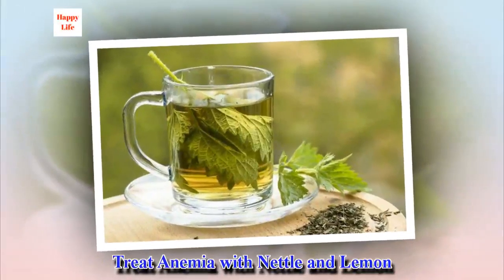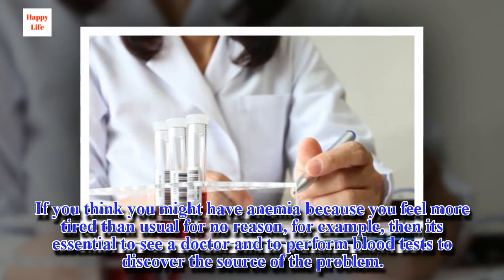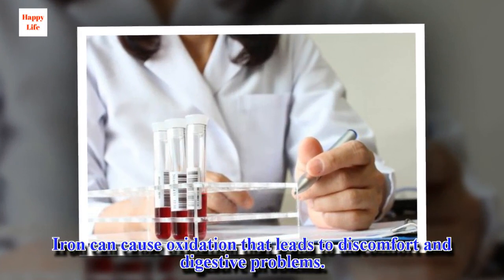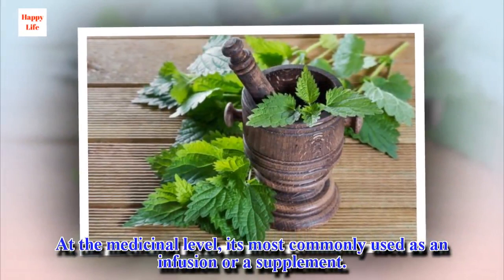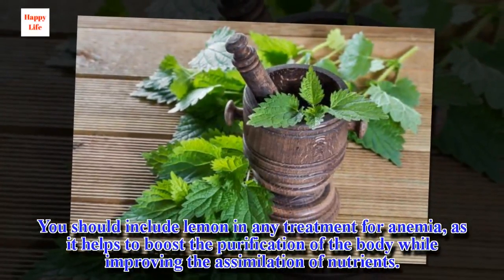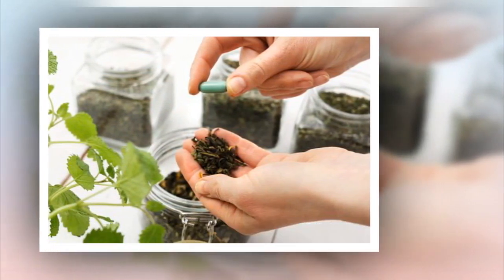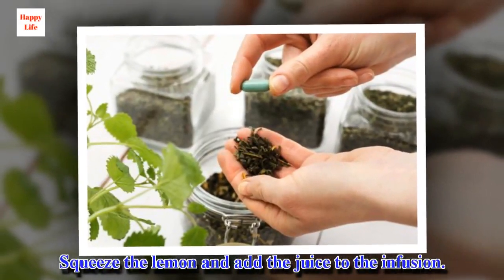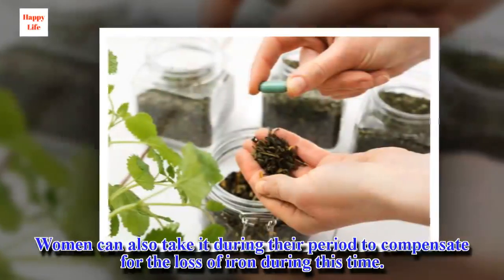Treat Anemia with Nettle and Lemon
Anemia may be caused by an iron deficiency or another health disorder. After seeing your doctor to discover the cause, use this great natural remedy to treat your anemia using nettle and lemon.